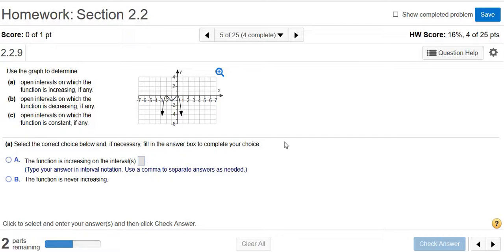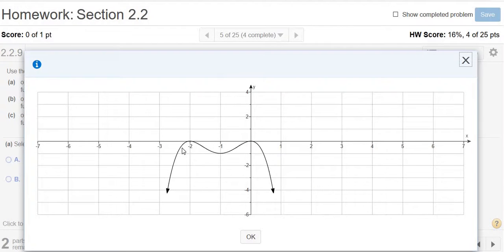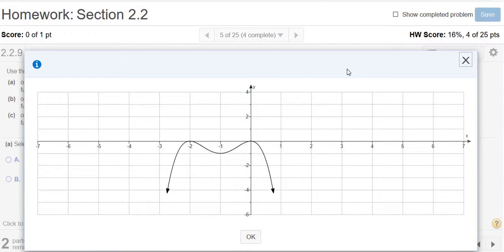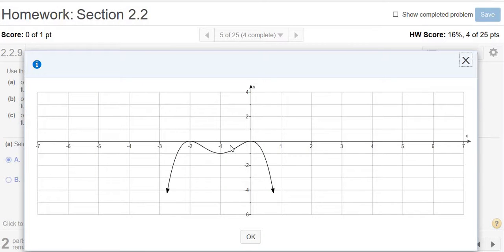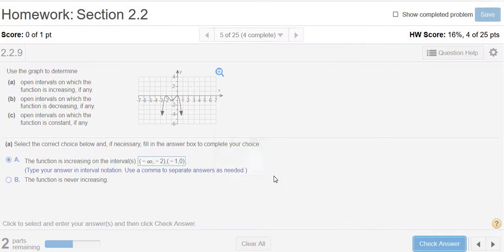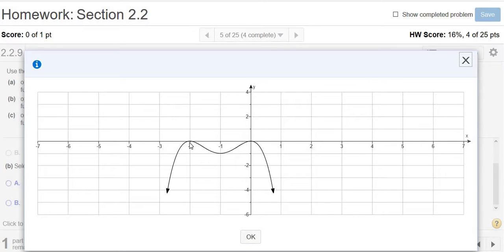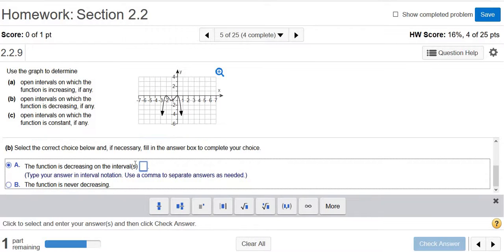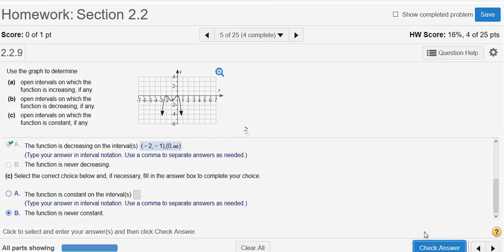Open Intervals on which the Function is Increasing, Decreasing or Constant MyMathlab